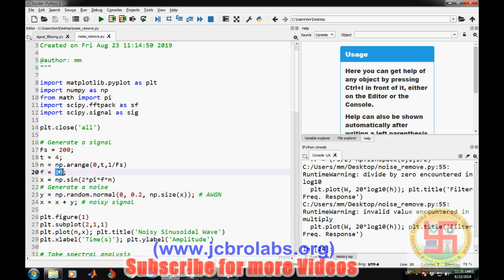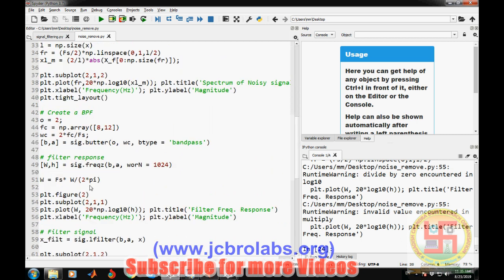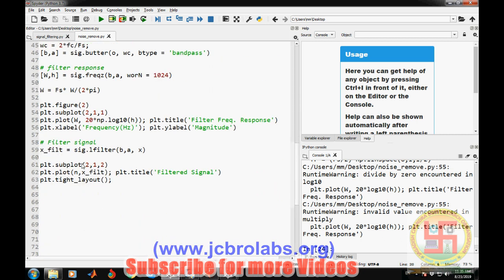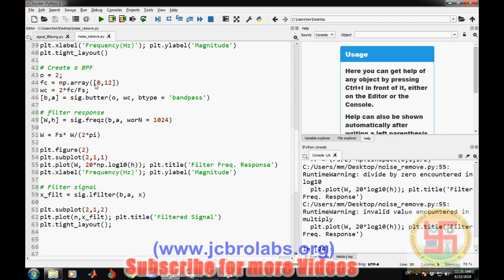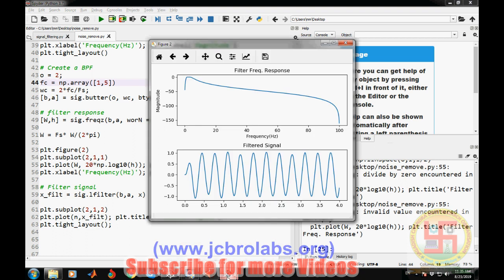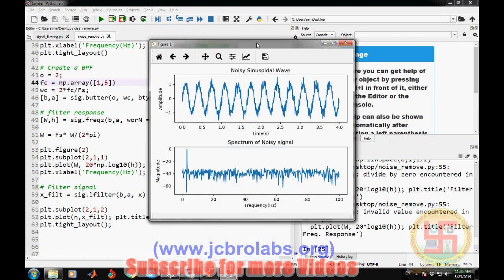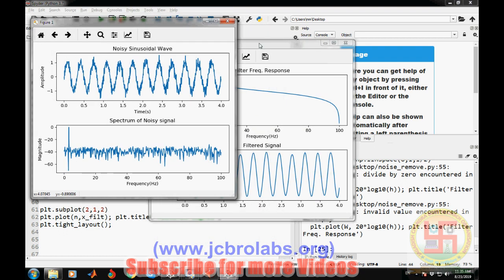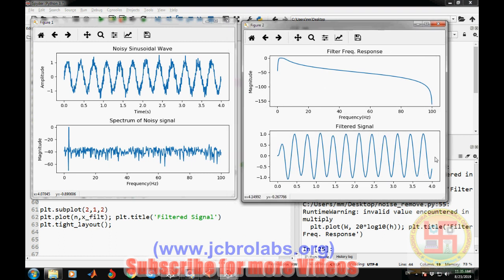How to remove noise from noisy signal in Python??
This tutorial video teaches about the procedure for removing noise from a noisy signal in python.